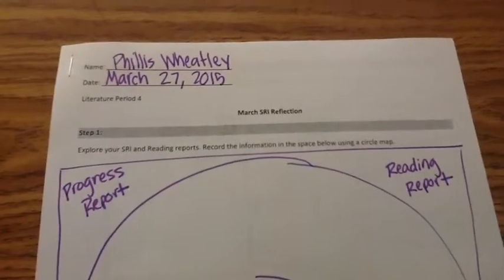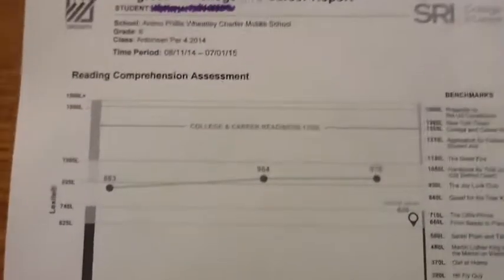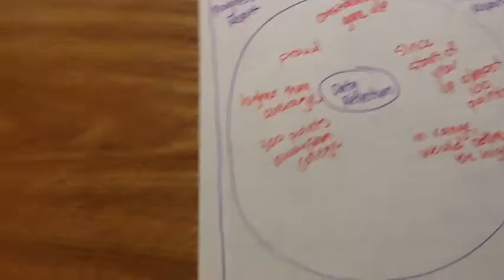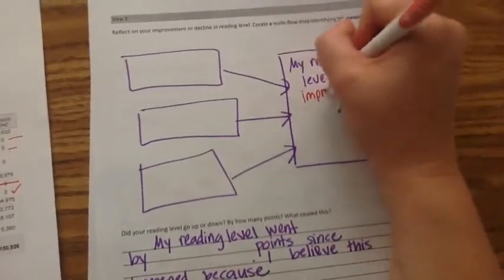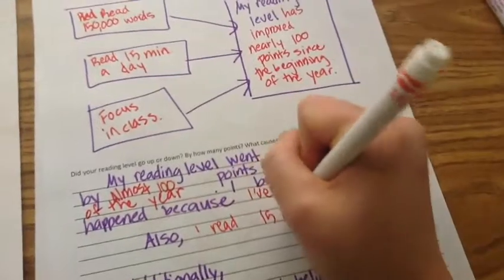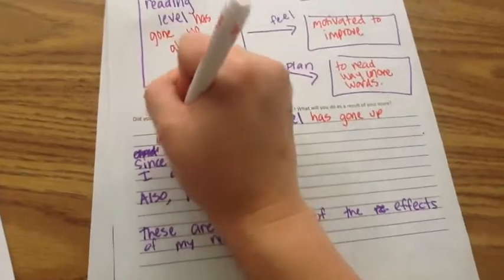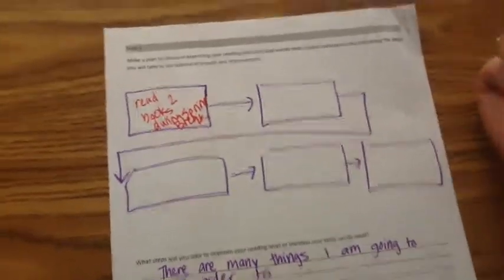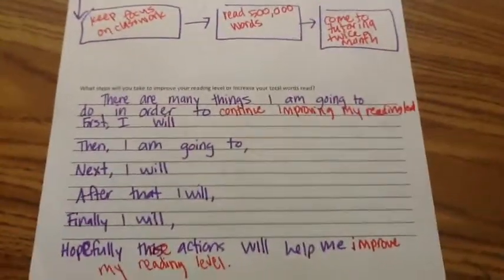Sri reflection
description